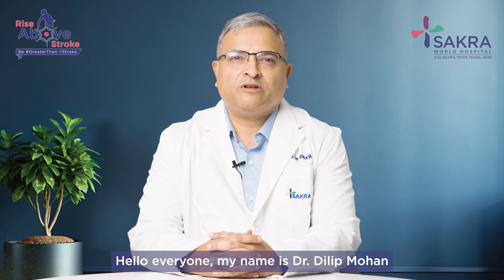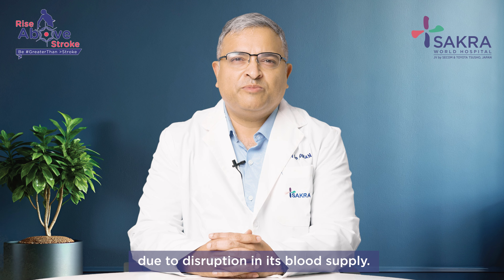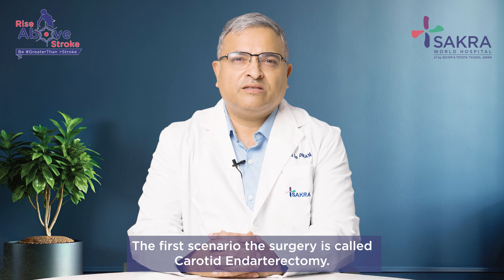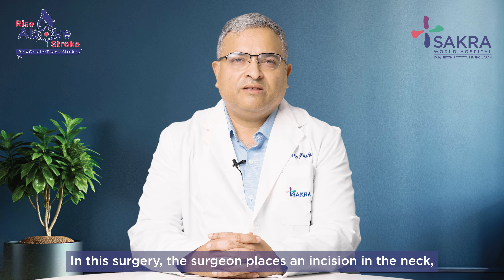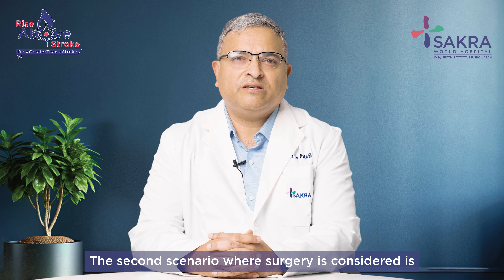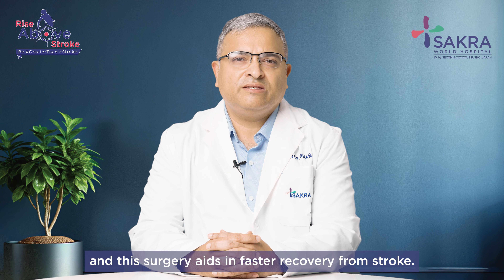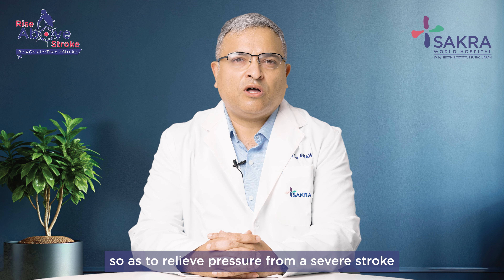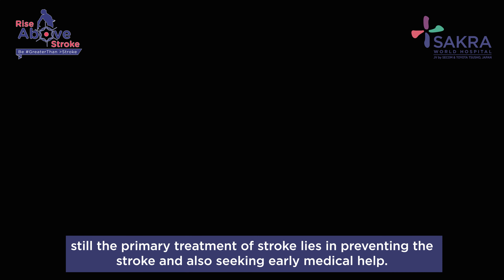Dr. Dilip Mohan on Surgical Intervention for Stroke Treatment | Sakra World Hospital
Dr. Dilip Mohan, Senior Consultant - Neurosurgery at Sakra World Hospital, shares insights on surgical intervention for stroke treatment. While strokes are typically managed with blood thinners or clot-dissolving procedures, certain cases require surgery.

In cases of ischemic stroke, Carotid Endarterectomy may be performed to remove plaque from carotid arteries, enhancing blood flow to the brain and lowering future stroke risk. For haemorrhagic strokes, involving bleeding in the brain, surgical intervention may be necessary to control the bleeding.